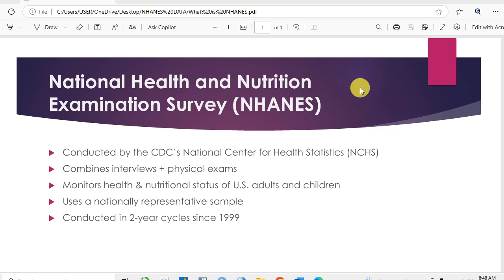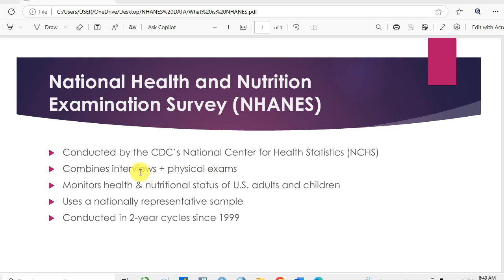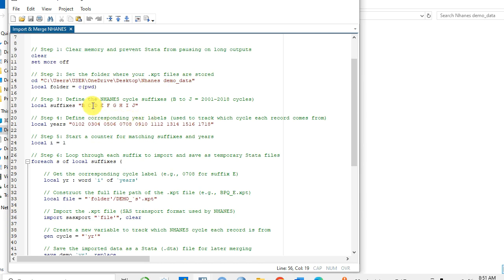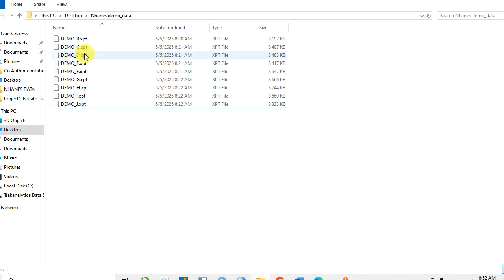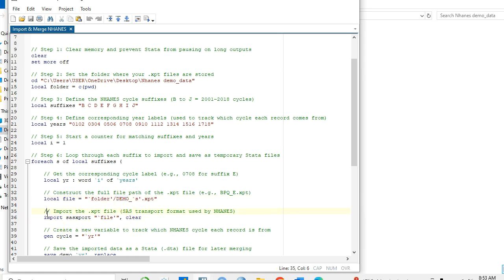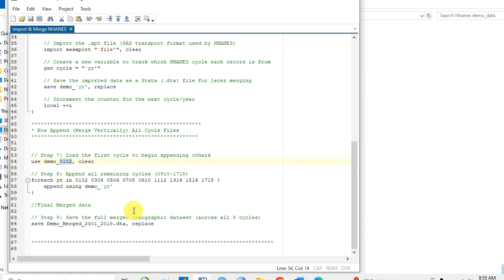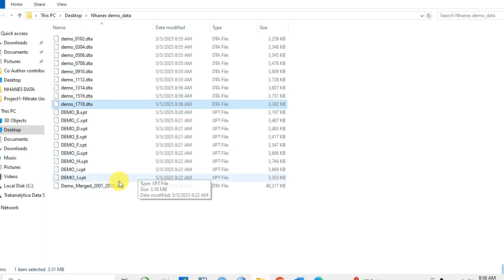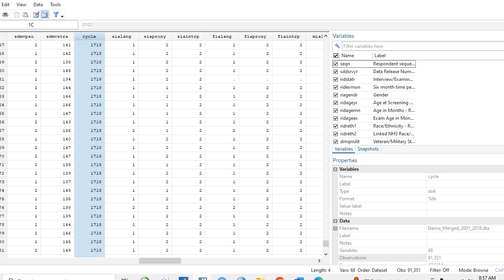Merge and Prepare NHANES Data in Stata (2011–2018): Full Workflow + Ready-to-Use Syntax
Learn how to merge, clean, and prepare NHANES data for analysis in Stata using a single, efficient workflow.
This tutorial shows how to handle multiple NHANES cycles (2011–2018), harmonize key variables, restrict to adults (≥18), and set correct survey weights — ready for publication-quality analysis.

Included in the full syntax package:
• Merge four NHANES cycles (2011–2018)
• Import and combine demographic + BMI/waist data
• Harmonize race, education, and marital status variables
• Restrict to adults aged 18+
• Apply complete-case analysis (no imputation)
• Generate pooled 10-year survey weights
• Set NHANES complex survey design in Stata
• Fully annotated do-file, sample dataset structure, data dictionary, and Stata log output (PDF & text)